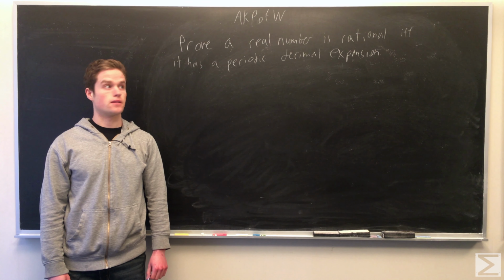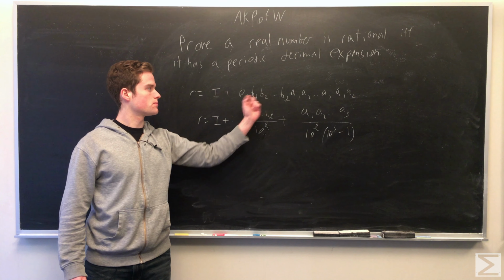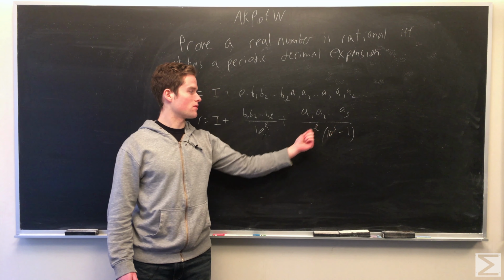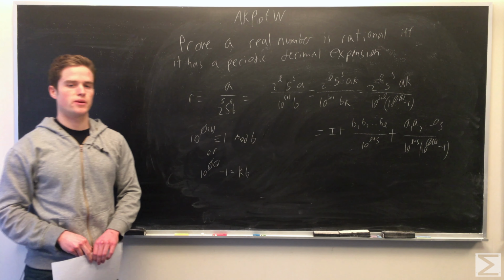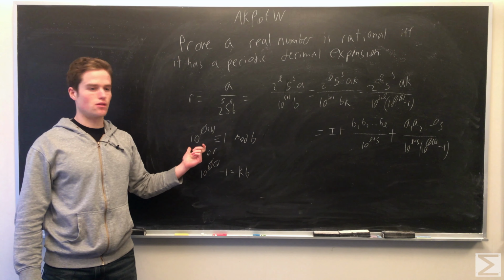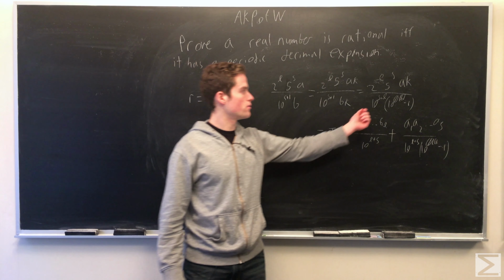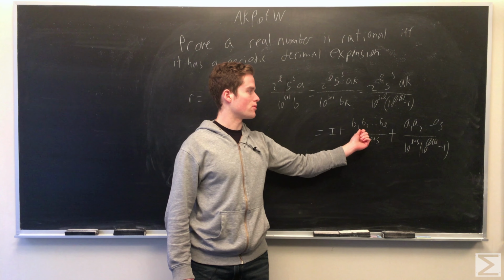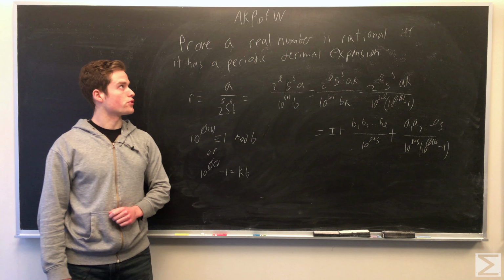PotW: Periodic Decimal Expansions [Number Theory]